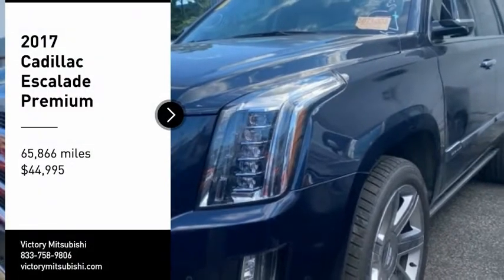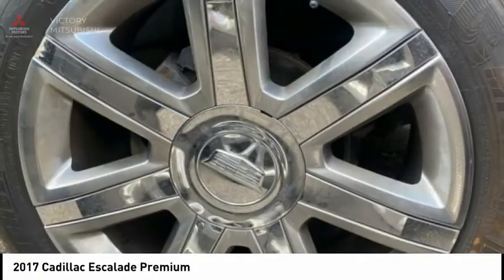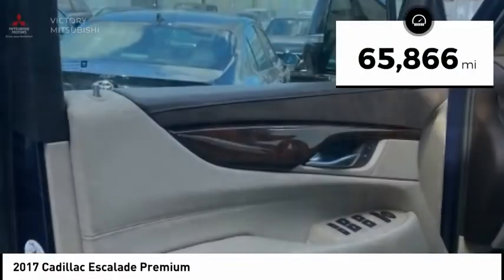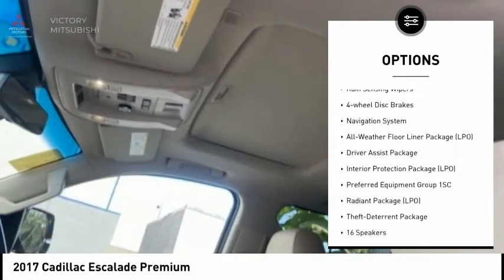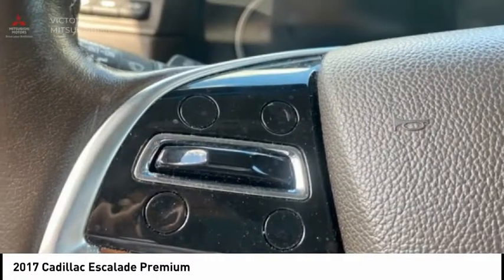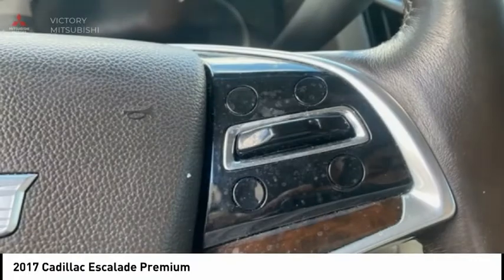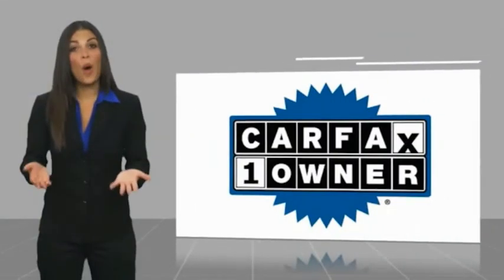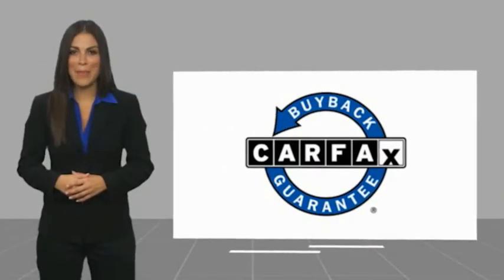2017 Cadillac Escalade Bronx NY 12075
2017 Cadillac Escalade Premium

Victory Mitsubishi
4070 Boston Road

Welcome to Victory Mitsubishi! We offer a combined inventory of 700 cars new and luxury used vehicles. All Used vehicles come with a quality assurance inspection, our New Vehicles have an unprecedented 10-year 100k mile warranty we also have vehicles car for any want or purpose. Come into test drive this car for any want or purpose. Come in to test drive this Cadillac Escalade Premium today! *, 4WD, Shale With Cocoa Accents Leather.brbr2017 Cadillac Escalade Premium dark adriatic blue metallic 4D Sport Utility Reviews:br  * More than enough power from the standard 6.2-liter V8 engine; luxurious cabin remains pleasantly quiet in nearly any circumstance; optional second-row bench increases seating capacity to eight; impressive towing abilities that most competitors can't match. Source: EdmundsbrSave yourself Time and Money - Fill out a credit application online at victorymitsubishi.com and get pre-APPROVED! Financing available for all types of credit with low monthly payment that will fit you budget. Down Payment low as $599. Same day delivery. View our entire inventory by visiting our virtual showroom at victorymitsubishi.com - Only 2 blocks away from Exit 13 off I-95 or Minutes from exit 7 on the Hutchinson Parkway. While we make every effort to ensure the data listed here is correct, there may be instances where the pricing, options or vehicle features may be listed incorrectly. Dealer cannot be held liable for data that is listed incorrectly. Visit Victory Mitsubishi online at victorymitsubishi.com to see more pictures of this vehicle or call us at today to schedule your test drive. please refer to dealers website for exact pricing and for any incentives that we may apply! Our address is 4070 Boston Road, Bronx, NY 10475.br*